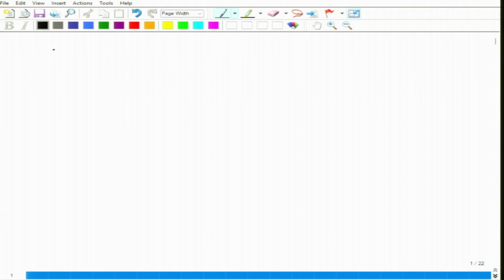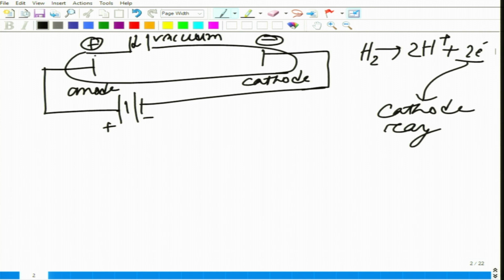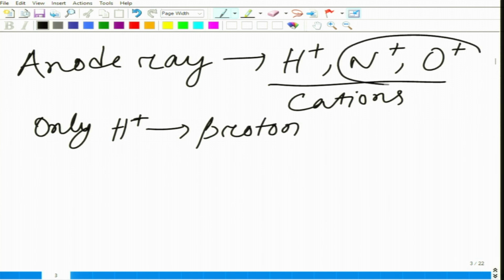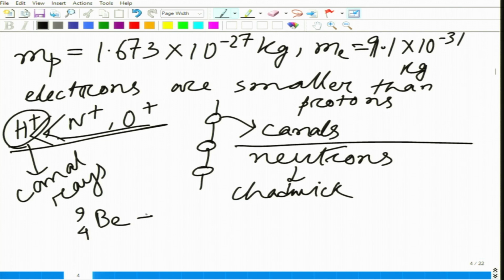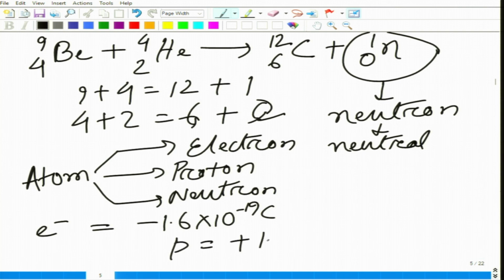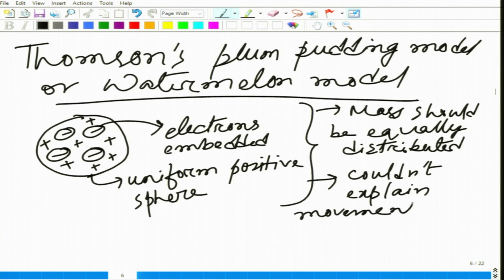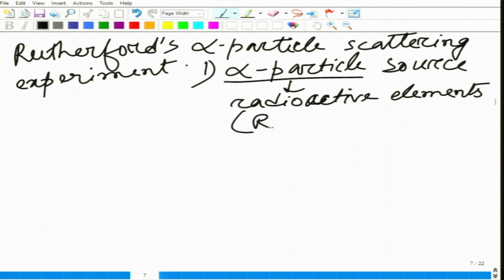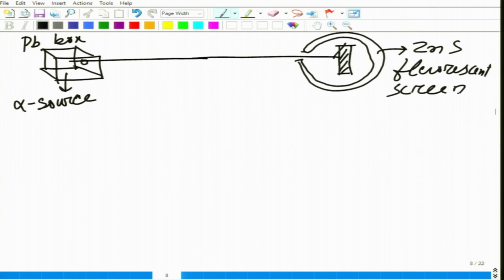Rutherford's alpha Particle Scattering Experiment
Subject: CHEMISTRY
Programme Name: Structure of Atom
Course Name:  ICAR

In this video, we have explained Rutherford's alpha scattering experiment and its outcomes.

📡 Key Features:
Syllabus-focused Content